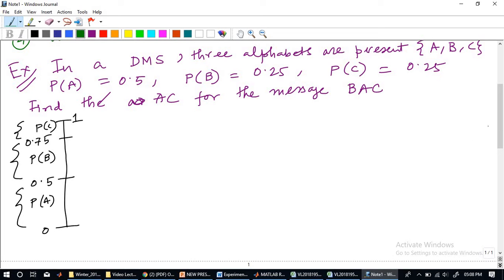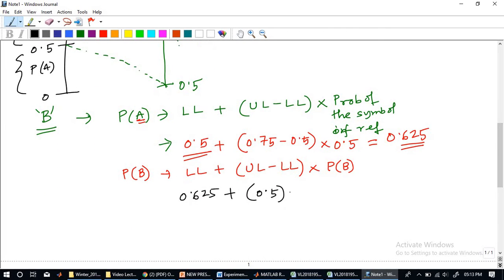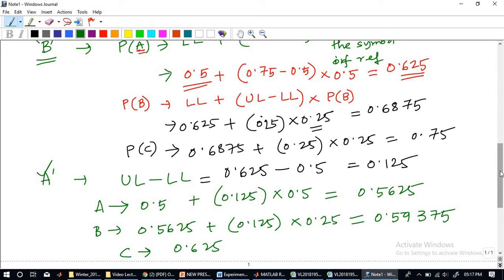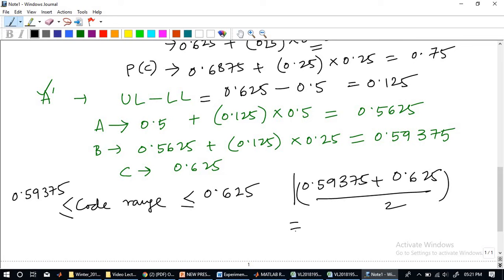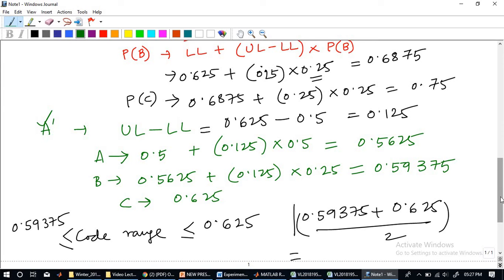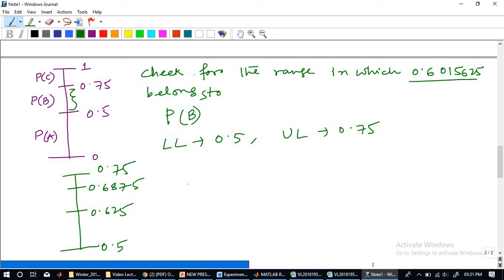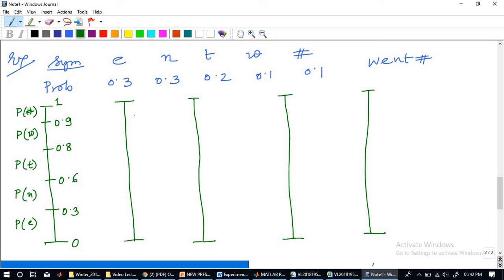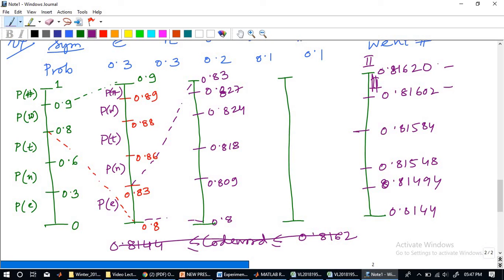Lecture 17: Arithmetic coding and Decoding, Tag generation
In this video a we take a closer look on one of the popular lossless compression technique Arithmetic Coding